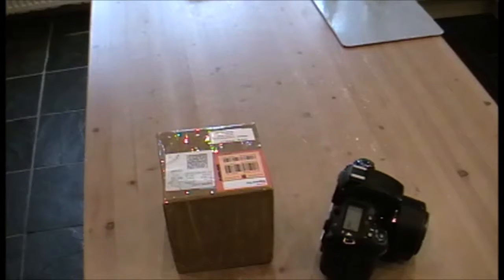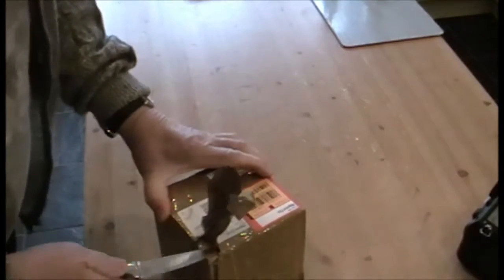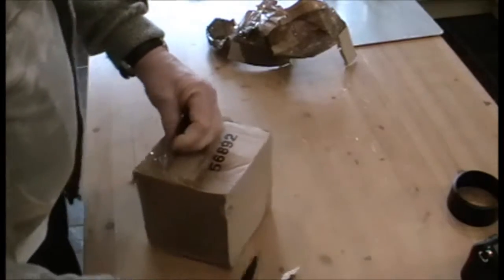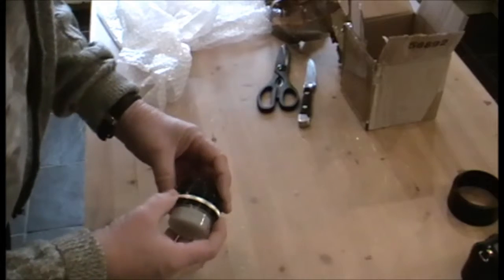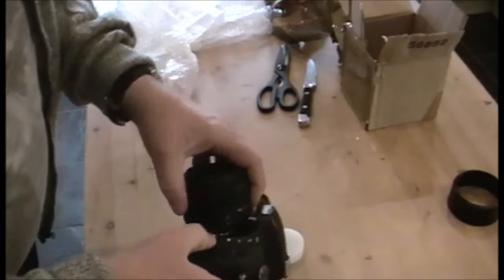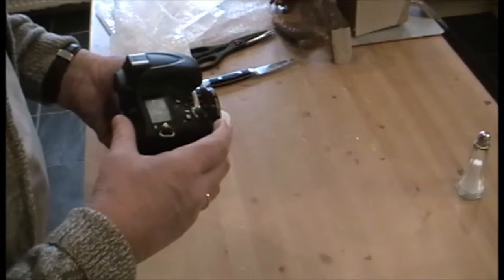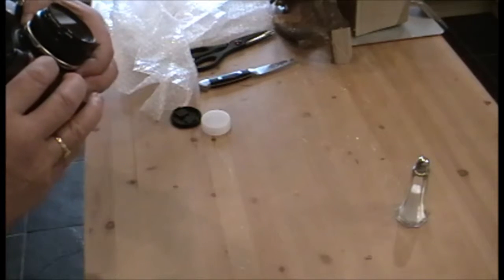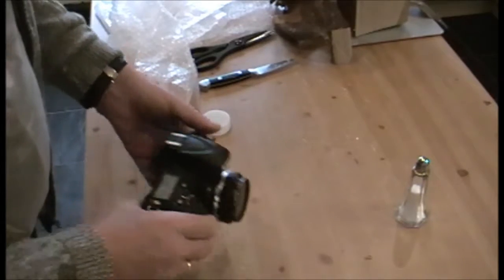Nikon e series 50mm pancake lens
Just got myself a 50mm nikon pancake lens. brilliant